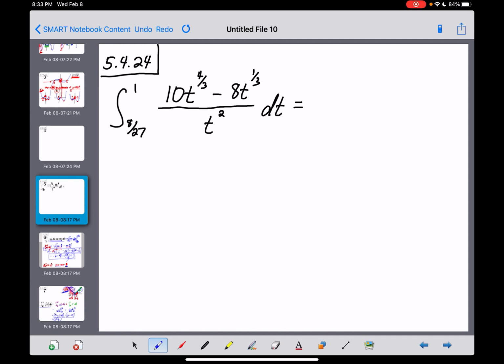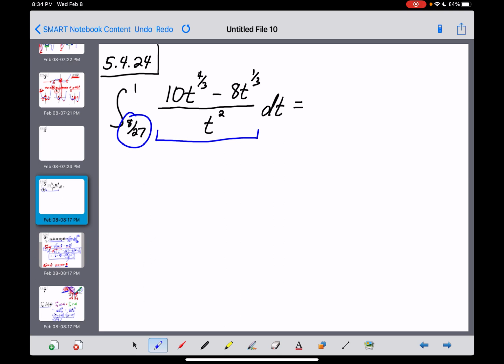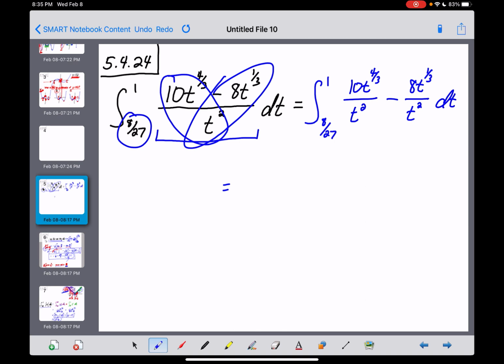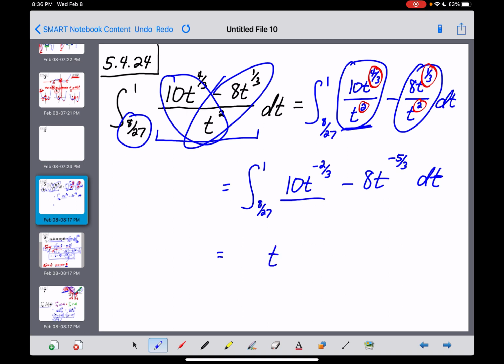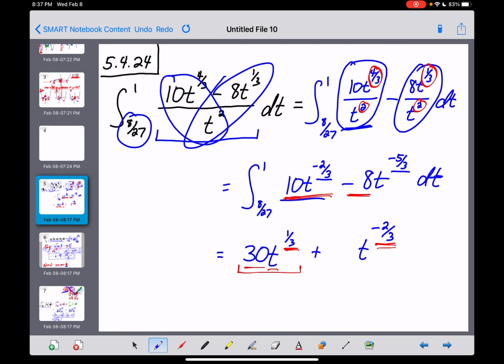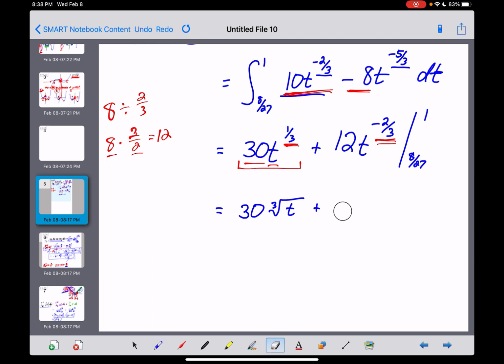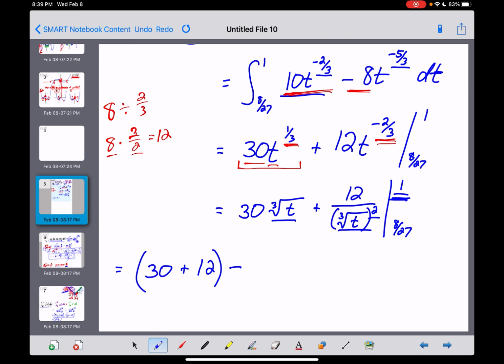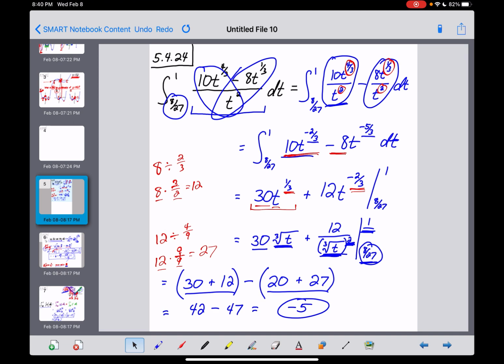AP Calc - 5.4.24